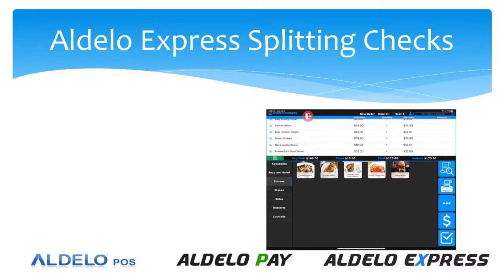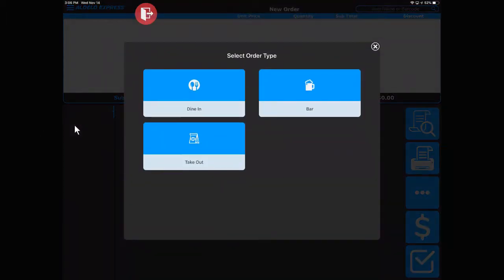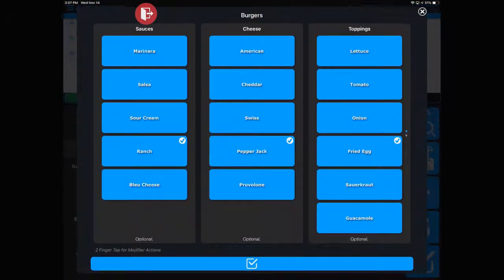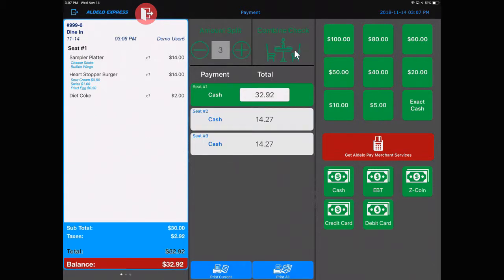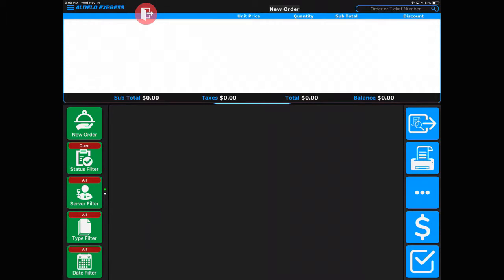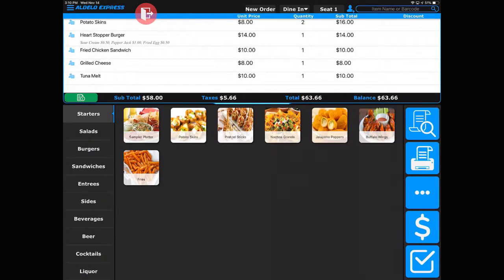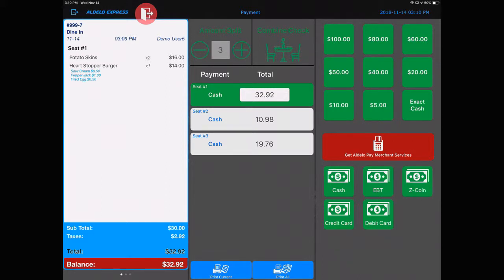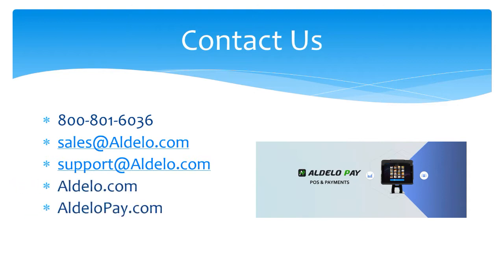Aldelo Express - Splitting Checks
Aldelo Express has the ability to splits checks by seat.  The items can be entered by seat as they are entered or assigned by seat after recalling the order.

Watch this short video to see how quick and easy the process is.